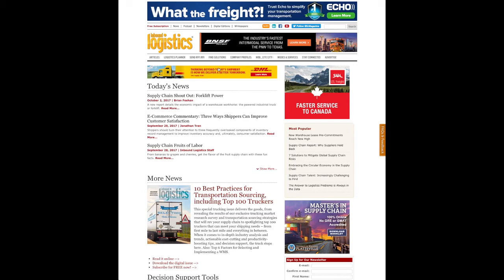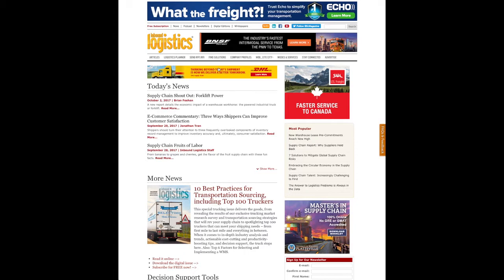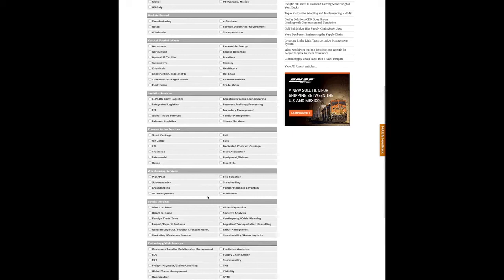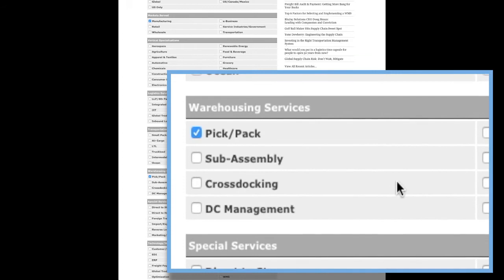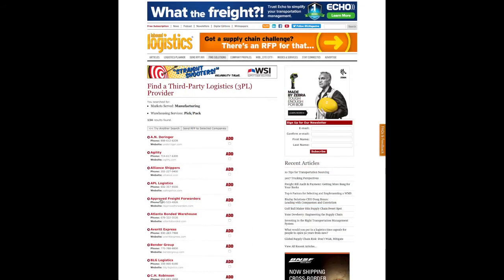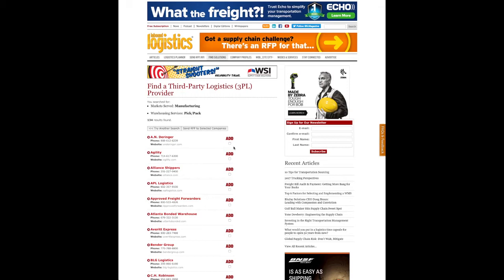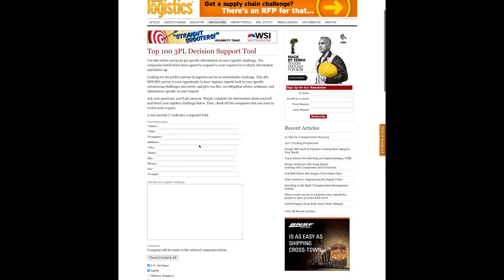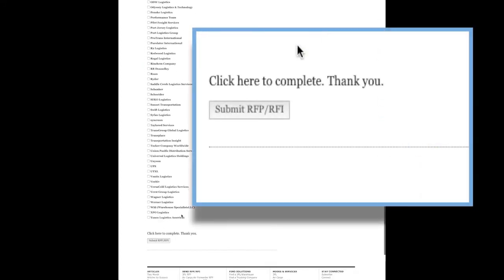How to Use the Inbound Logistics Decision Support Tool (DST)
Here's a quick video to show how to use our free Web tool to research and find compatible logistics partners or information about your logistics challenges.